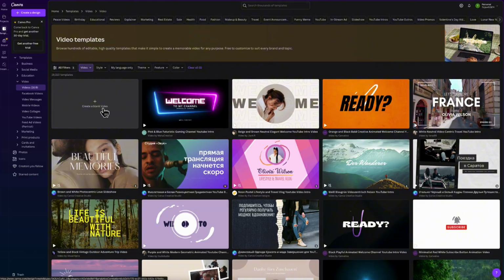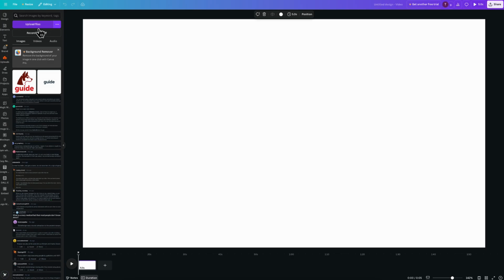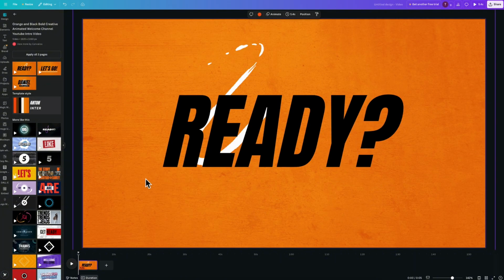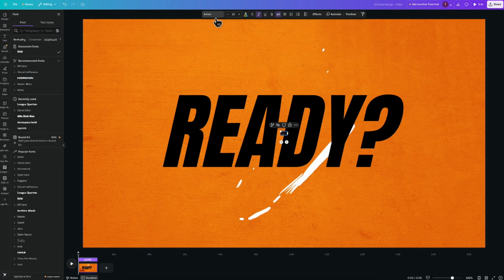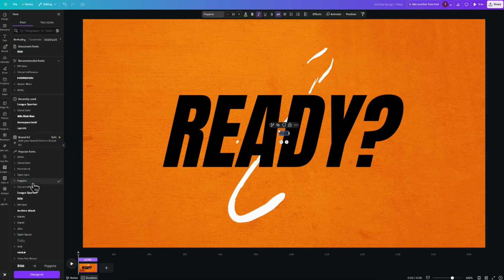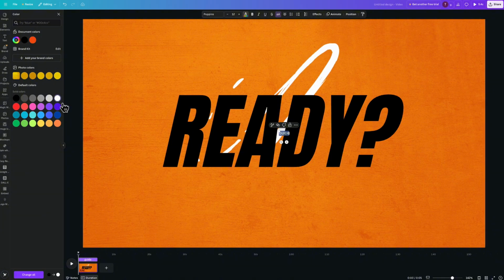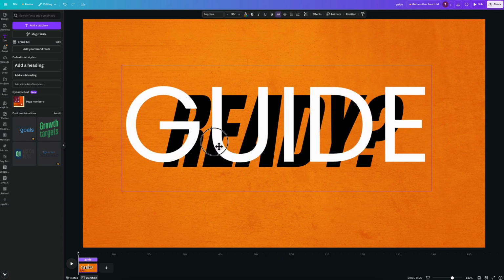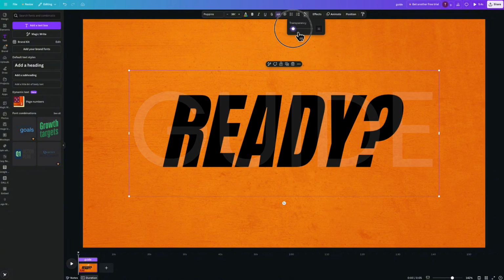How To Create and Add Watermark To Canva Video (2025)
Learn how to create and add a watermark to your Canva videos with this step-by-step tutorial. This guide covers designing a custom watermark, positioning it correctly, and ensuring your videos maintain a professional look. Perfect for branding, copyright protection, or personalizing your content. Watch now to enhance your Canva video editing skills.